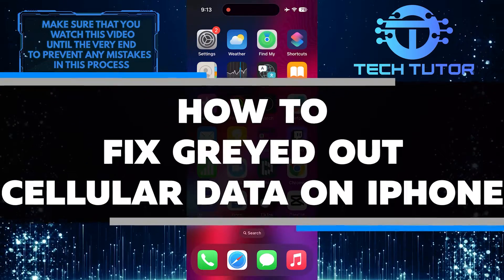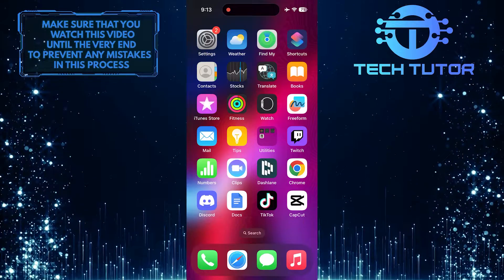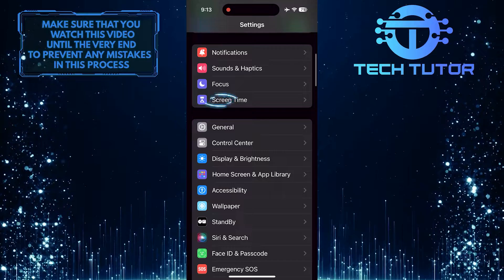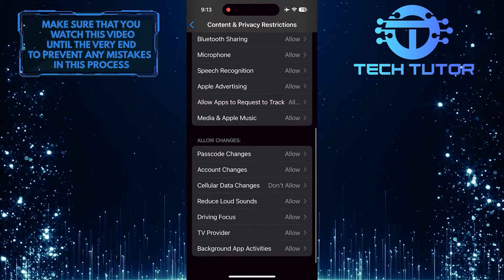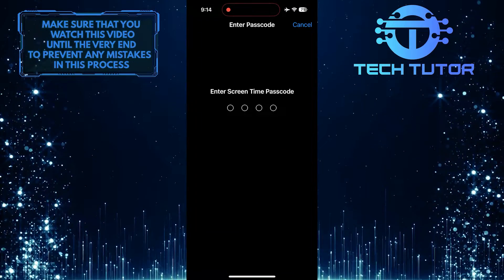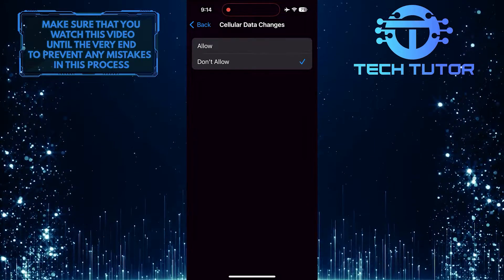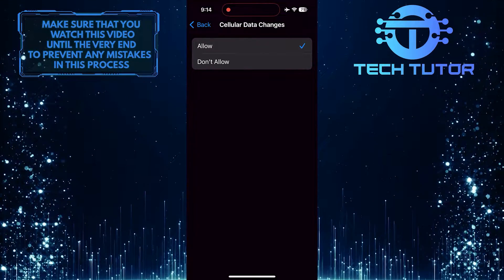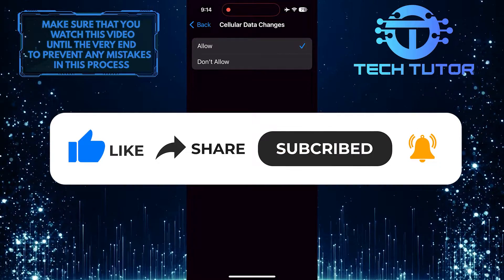How To Fix Greyed Out Cellular Data On iPhone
In this short tutorial, we will show you how to fix the issue of greyed out cellular data on your iPhone. When the cellular data option is greyed out, it means that you are unable to connect to the internet using your mobile network. This can be frustrating, especially if you rely on your phone for staying connected. By following a few simple steps, you should be able to fix the greyed out cellular data issue on your iPhone and get back online without any trouble.